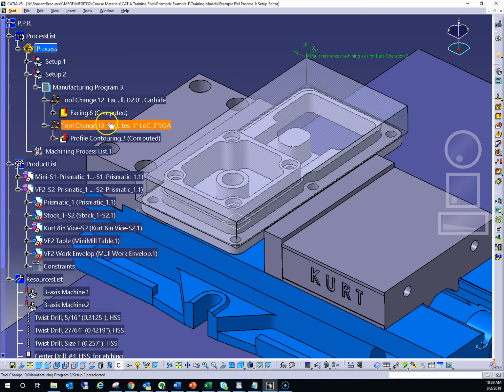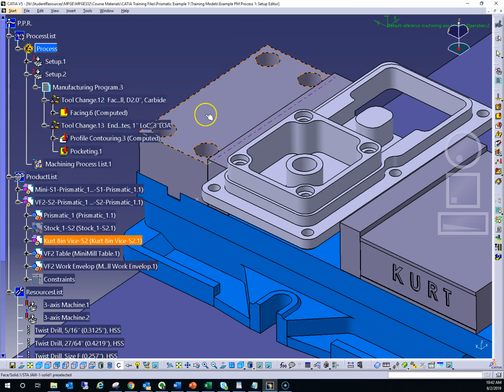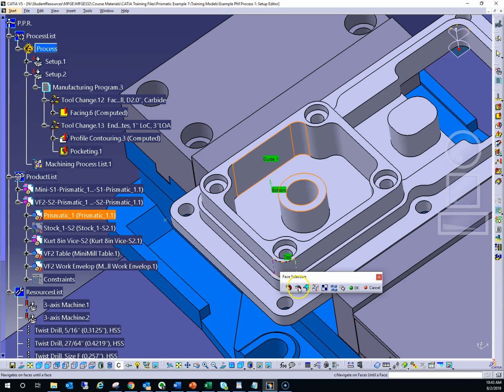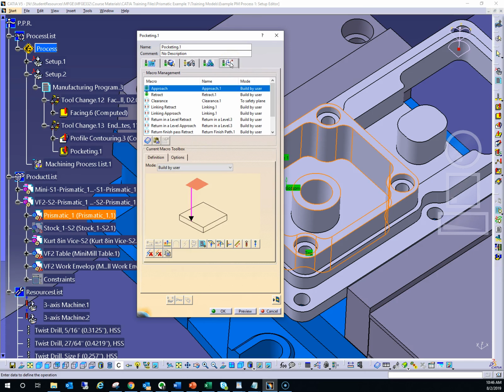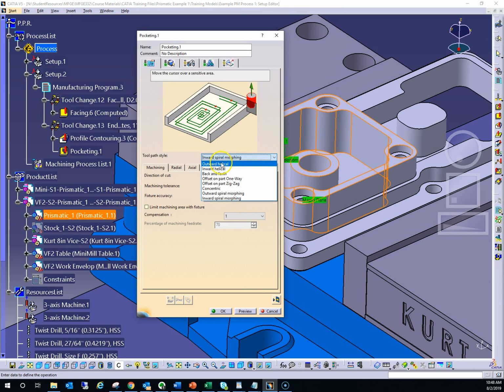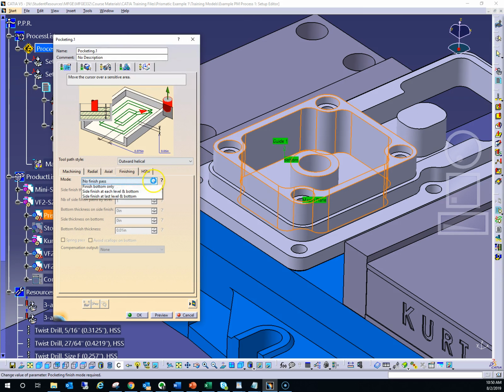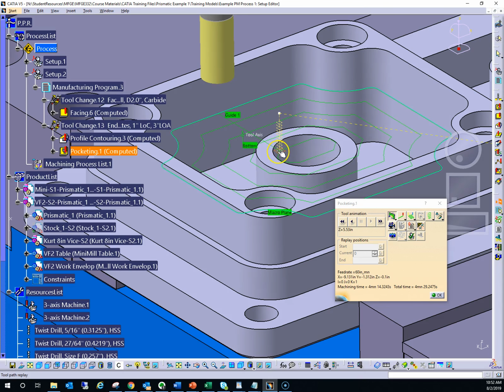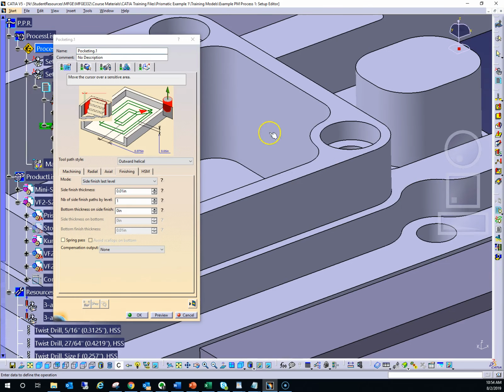10 3 Pocketing Geometry Selection to Toolpath Strategy